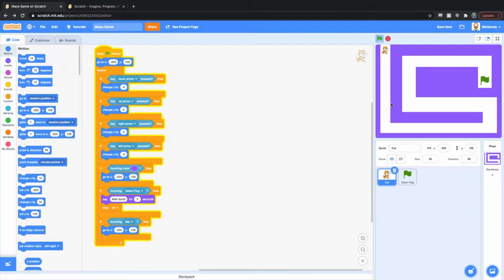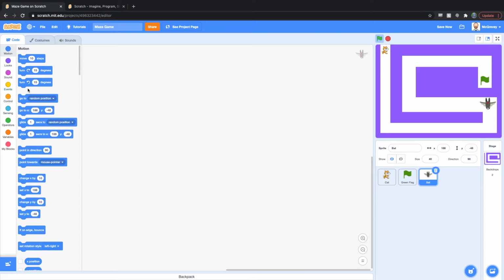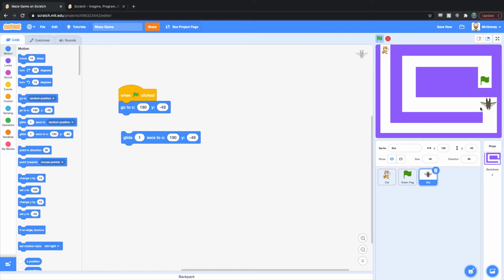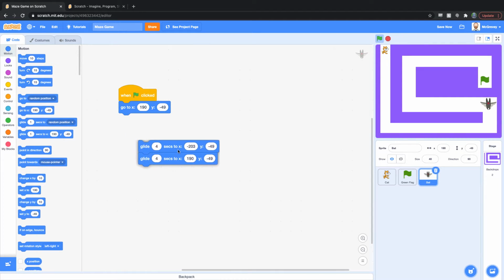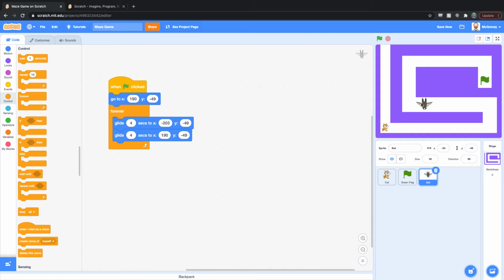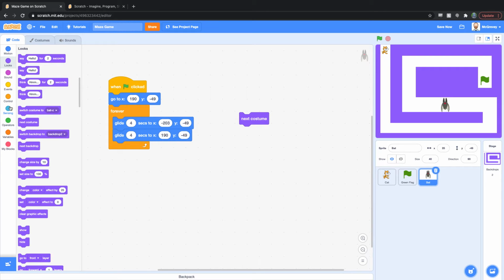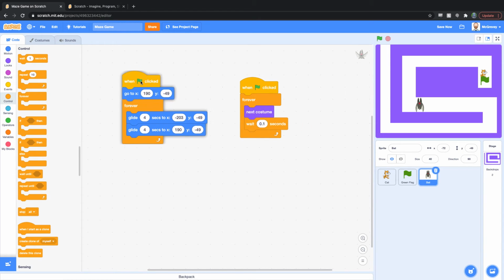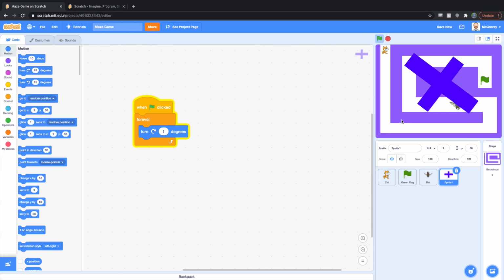Maze Game Extension - Scratch